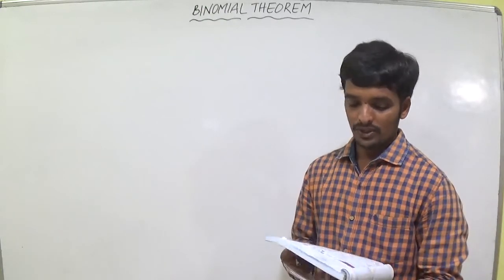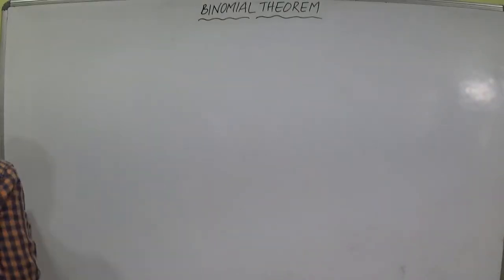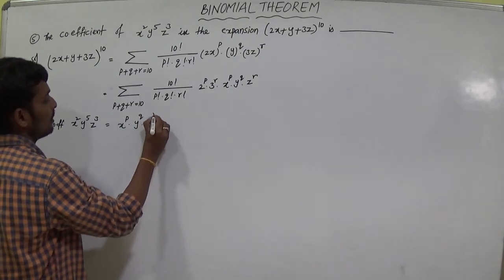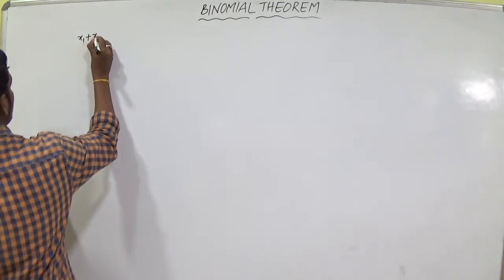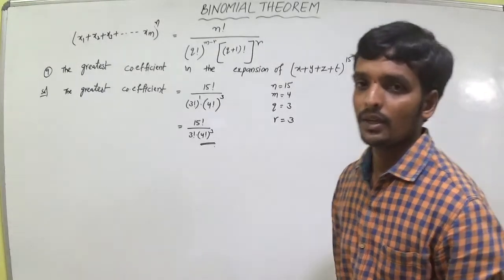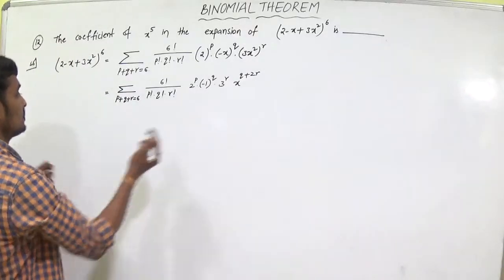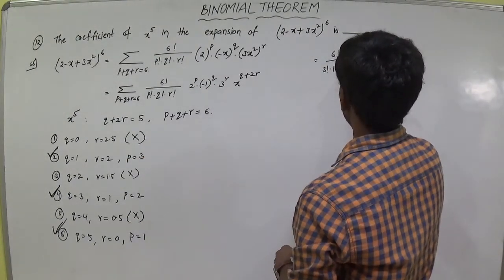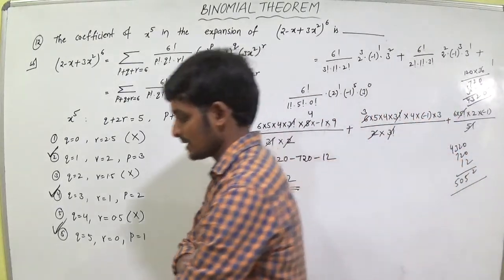DAY 14 || 10TH IIT || TRIOMIAL,MULTINOMIAL THEOREM PROBLEMS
DAY 14 ||  10TH IIT || TRIOMIAL,MULTINOMIAL THEOREM PROBLEMS  ON 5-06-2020